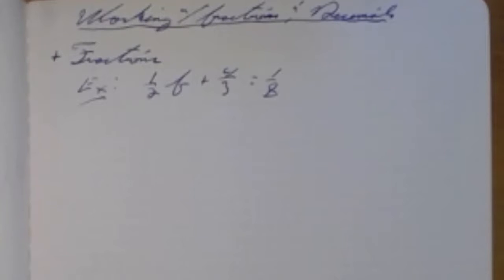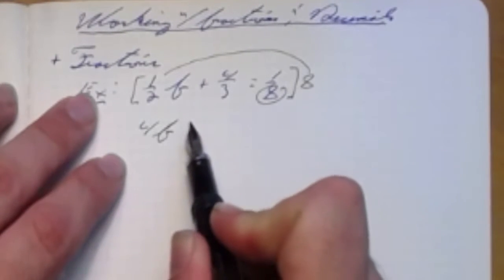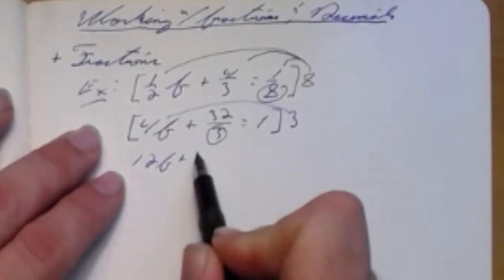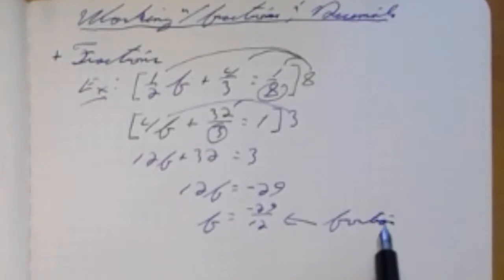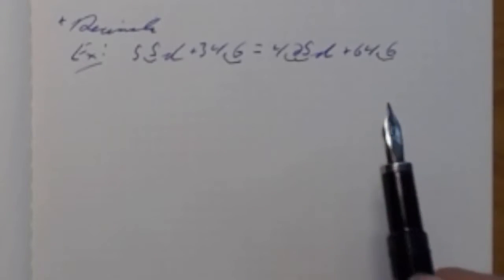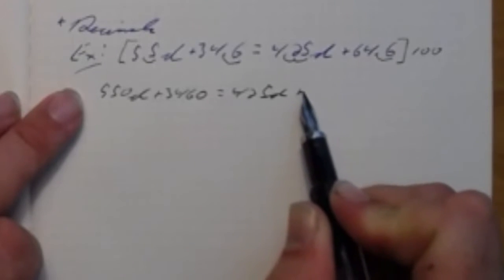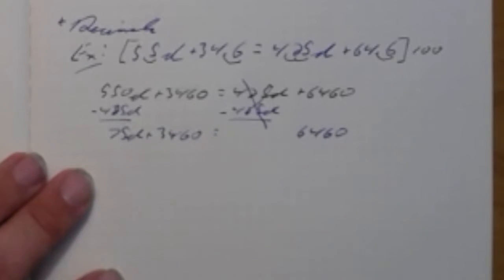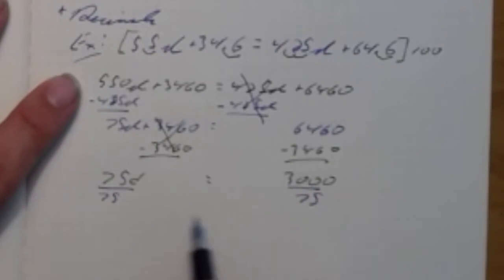Equations with Fraction and Decimals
I offer a method I teach students for solving equations with fractions and equations with decimals.